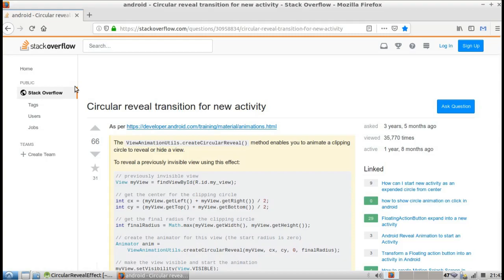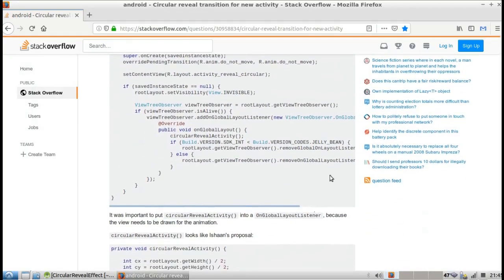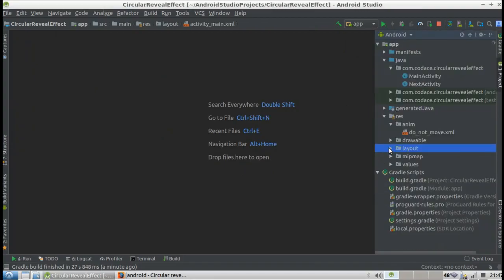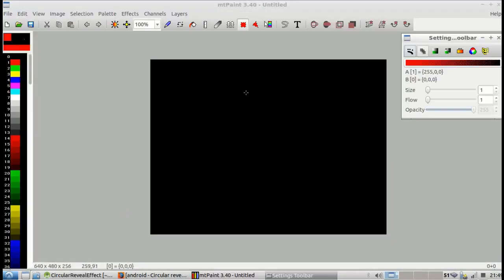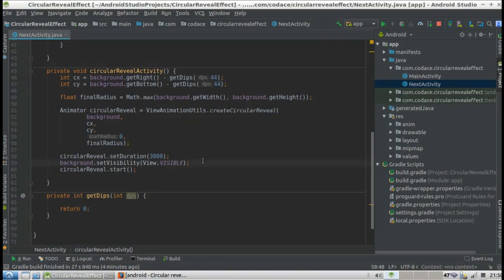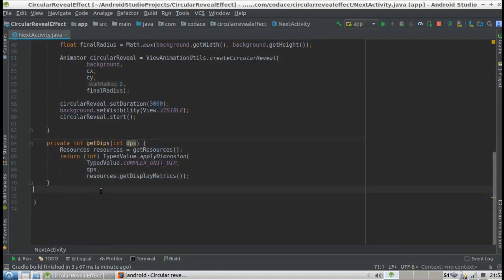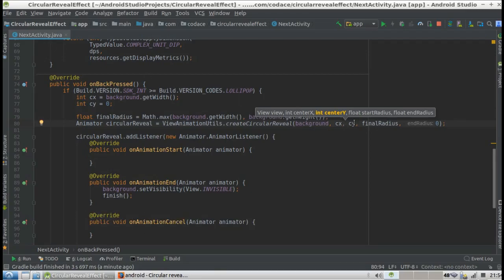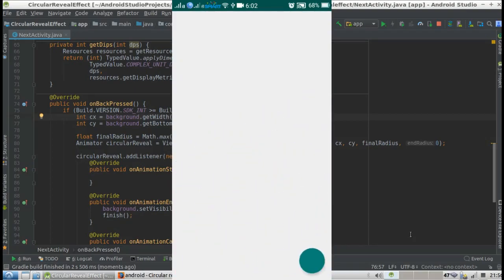Android Tutorial - How to Create a Circular Reveal Effect when starting a new Activity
In this video, I will show you how to create a circular reveal effect when starting a new activity. This will only work for API 21 and up.